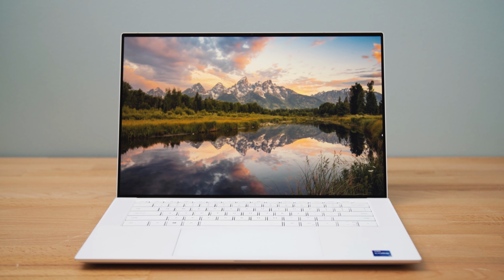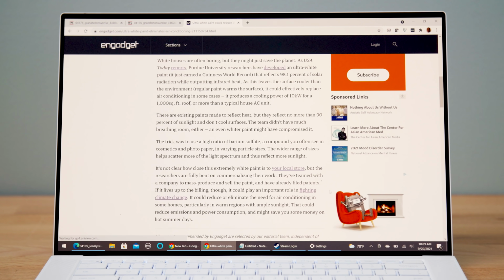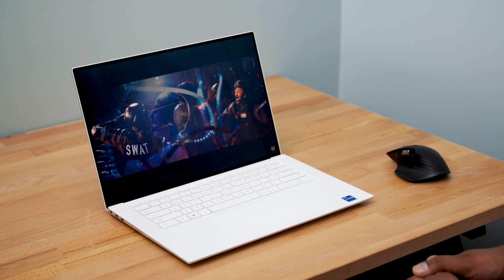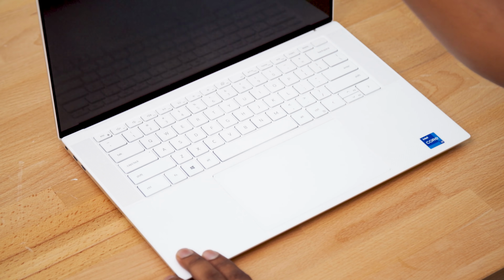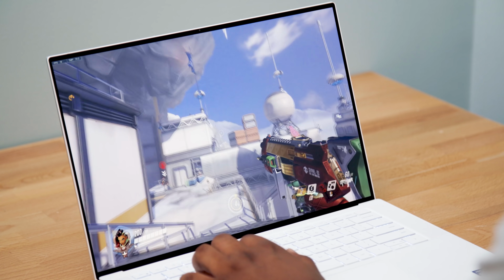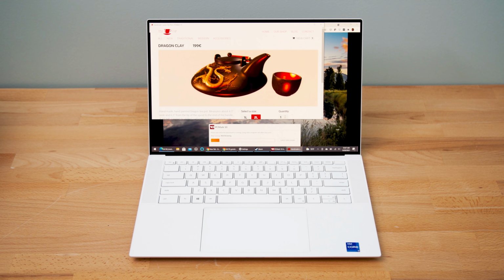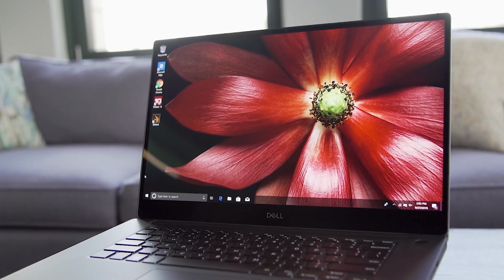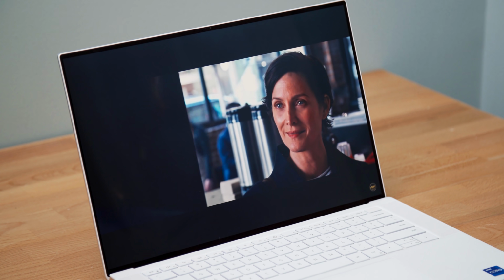Dell XPS 15 OLED review: Close to perfect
OLED makes Dell's already excellent XPS 15 even better. That's it, that's all you need to know. I've seen dozens of OLED screens over the last decade, and they never fail to impress me. By their very nature they look bolder and capture inky blacks better than most LCD screens. So take that screen technology together with the latest hardware from Intel and NVIDIA, and you've got a surefire ultraportable powerhouse.